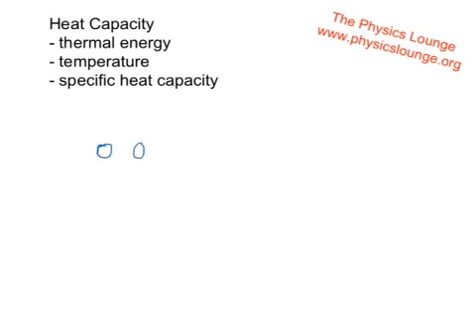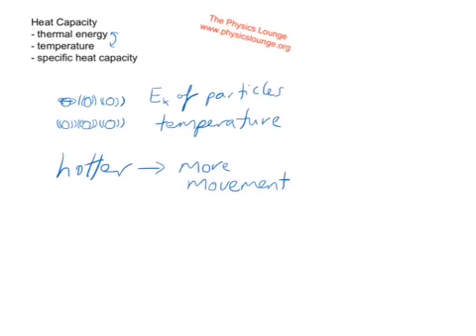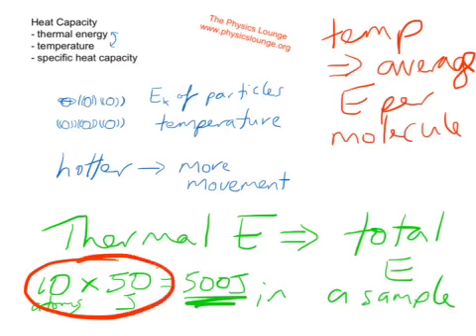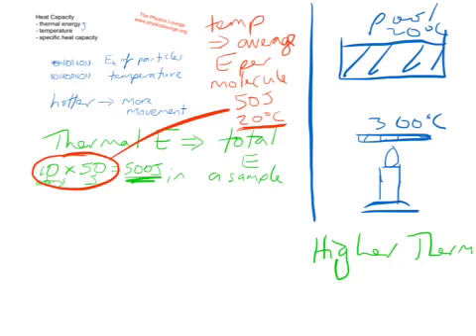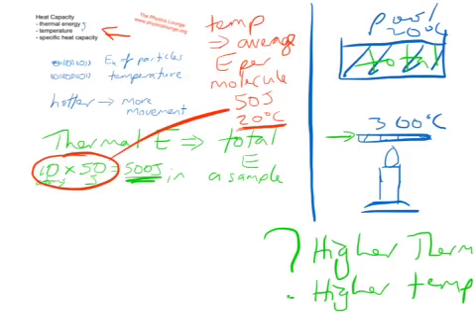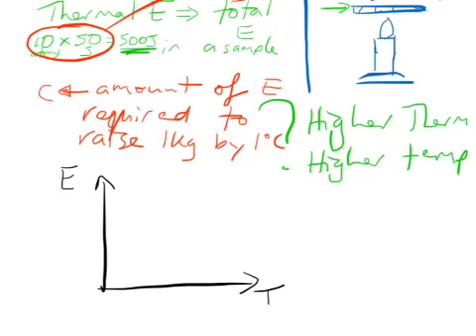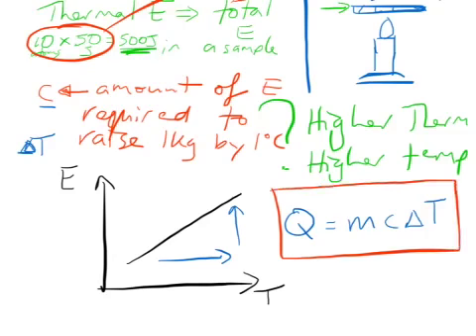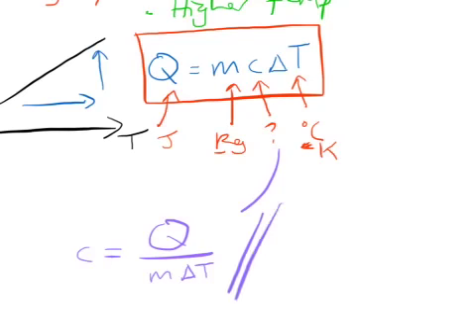Heat Capacity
thermal energy
temperature
kinetic theory of matter